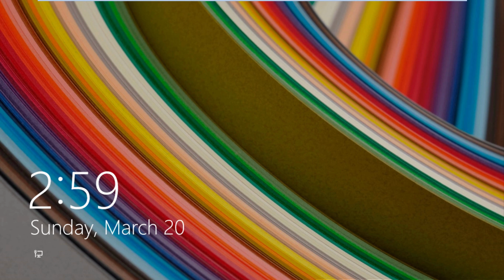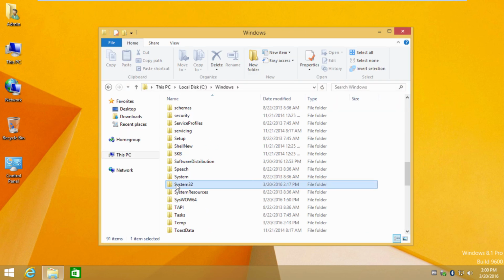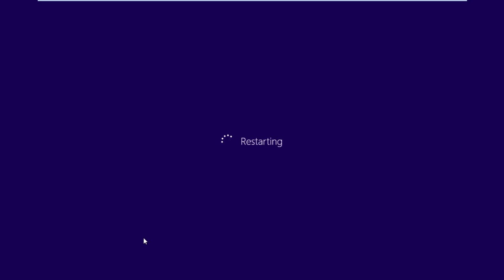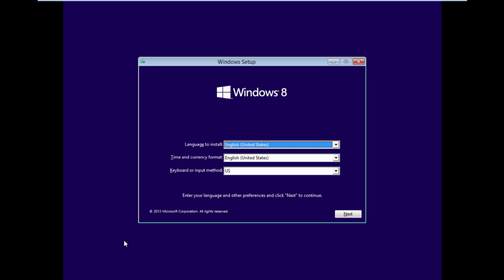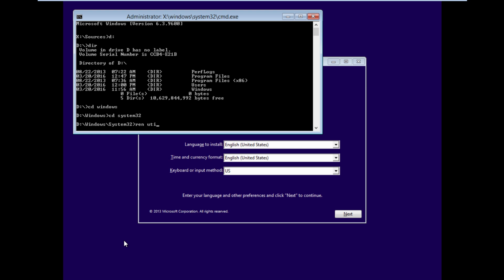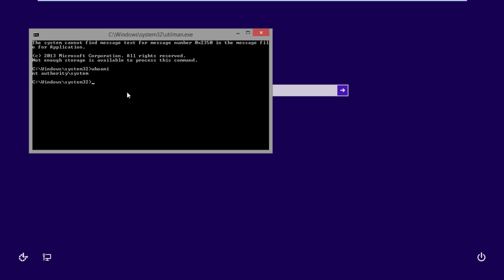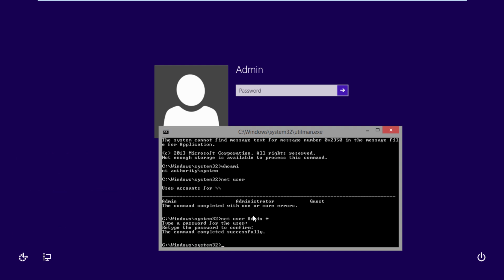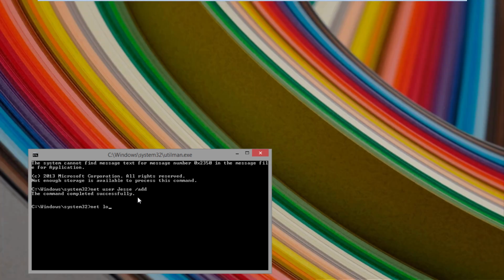How to Reset Windows 8/8.1 Password without any Software and Data loss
You can also try PassFab 4Winkey Bypass, reset and remove all administrator or user passwords. Disable or reset forgotten administrator or user passwords on Windows 11/10/8.1/8/7/Vista/XP/2000, and Windows Server with no data loss.

How to Reset Windows 8/8.1 Password using Command Prompt. How to Reset Windows 8/8.1 Password without any software.